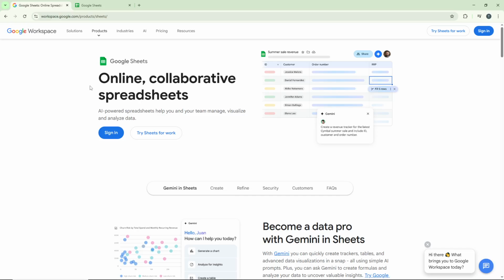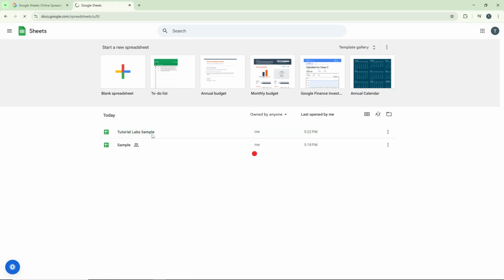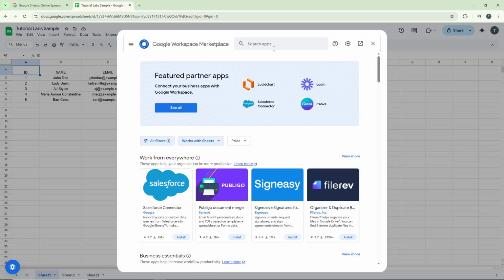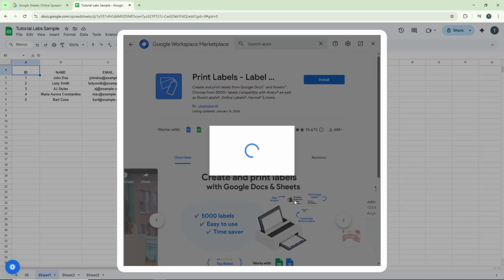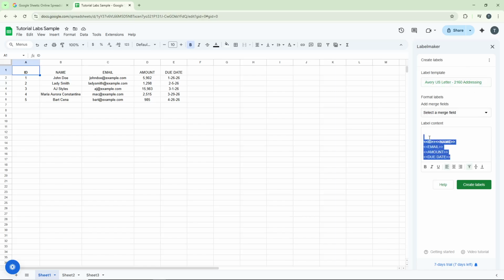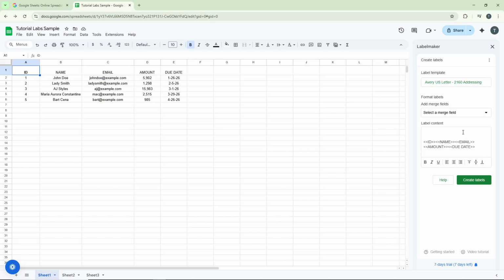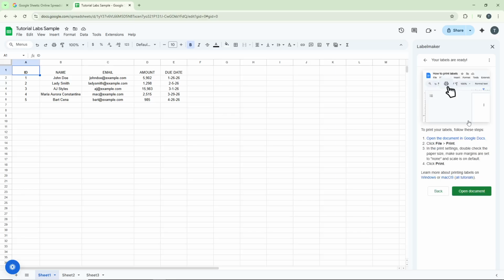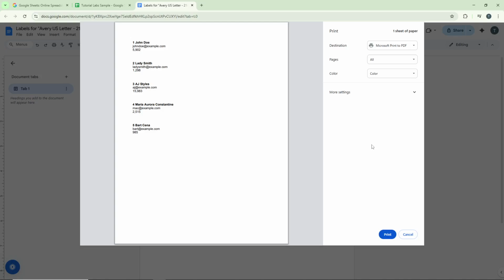How To Print Mailing Labels From Google Sheets (Tutorial 2026)